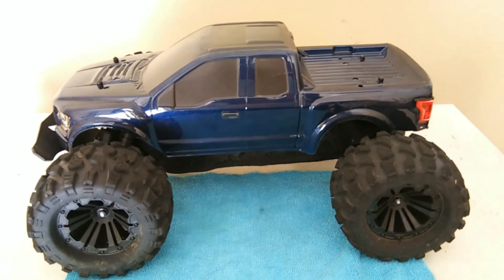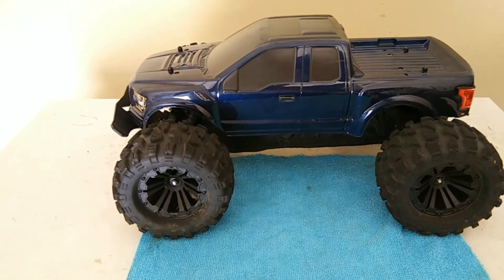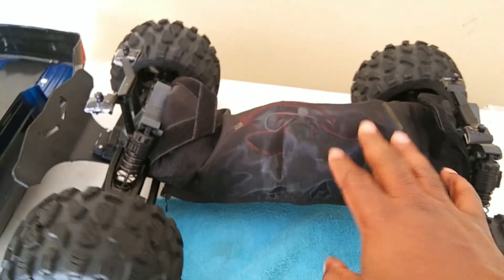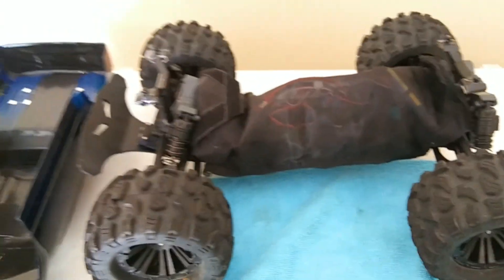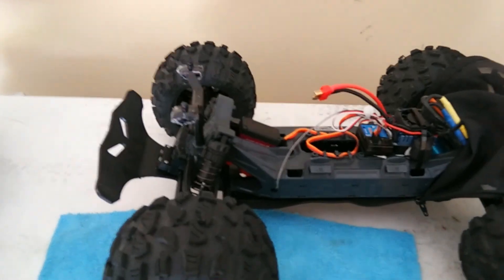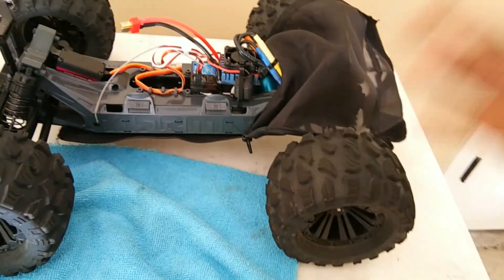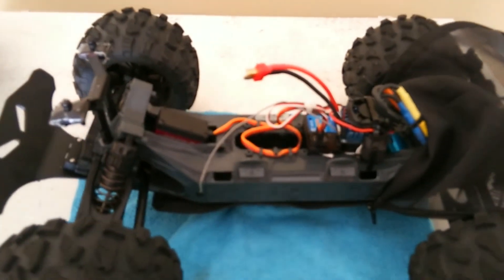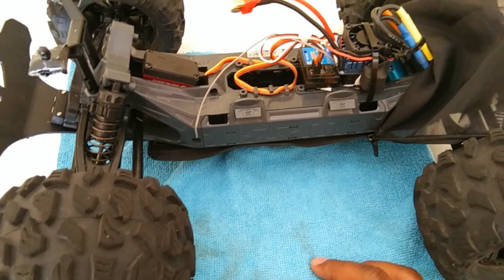Weak Points On The Arrma Granite Voltage 2wd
For the price it's a solid truck! Yeah it has alot of cheap plastic parts but they are cheap to replace and easy to install.
Parts are available and there are some aluminum upgrades for this truck as well.
Two things I suggest doing if you buy this truck: buy some extra outdrive cups and buy a T-Bone Racing front bash bumper.
Out of all my RC's this is one of the few that I will never get rid of because it's so fun to bash with and it's so easy to maintain!
Hope this helped someone who's thinking about purchasing one!